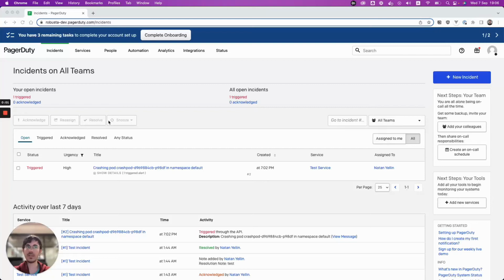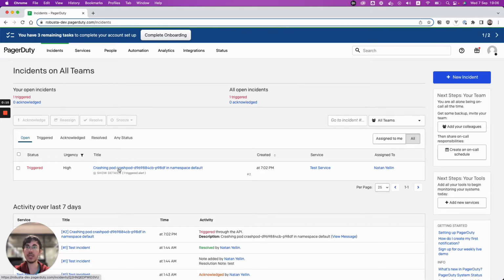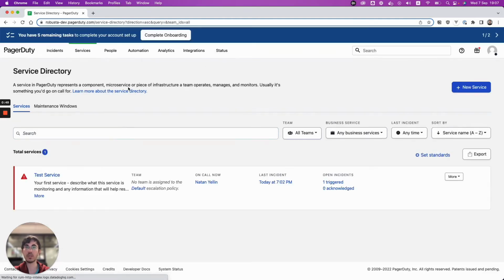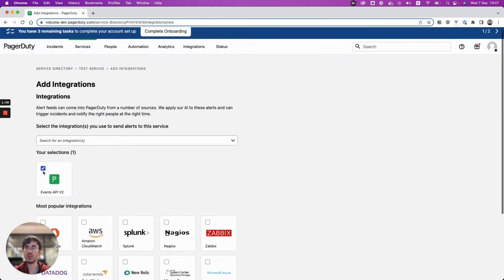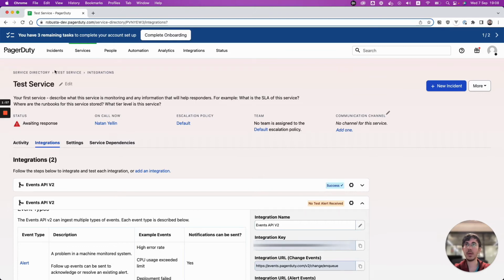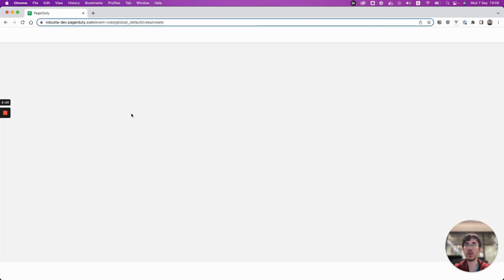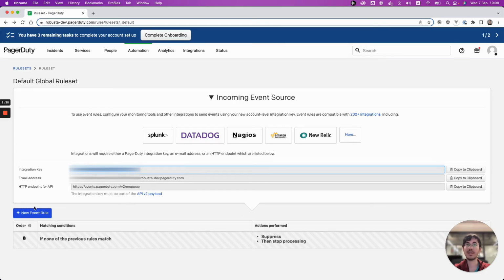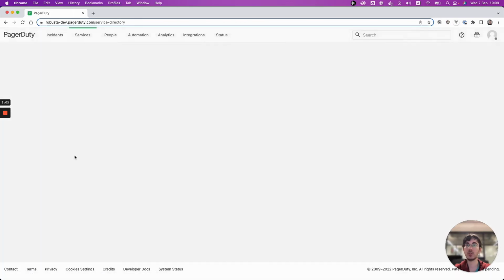2 ways to send your Prometheus Alerts to PagerDuty